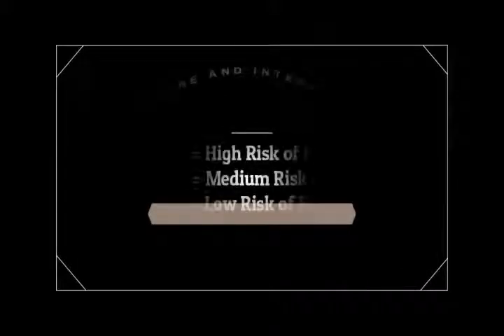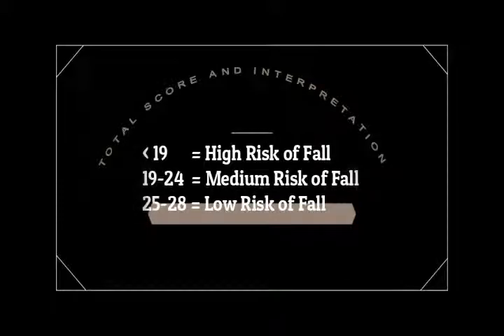[OCT 463] MedNeuro Ax - Tinetti Performance Oriented Mobility Assessment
Occupational therapy medical and neurological conditions assessment video (assignment).